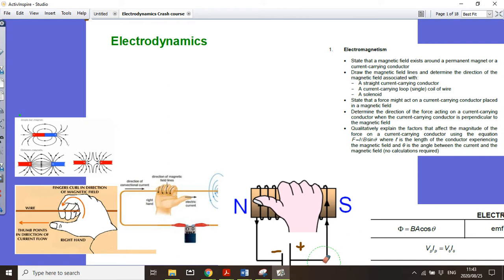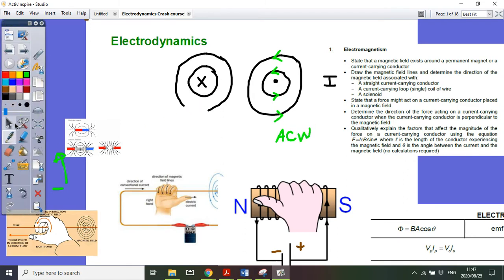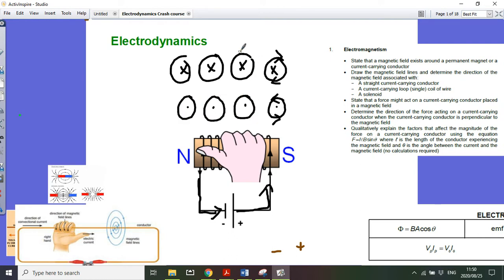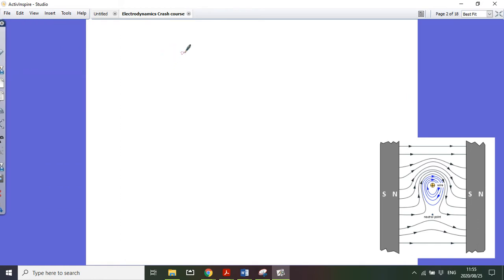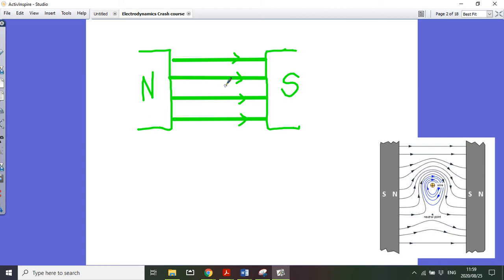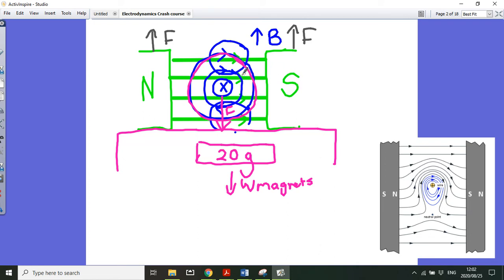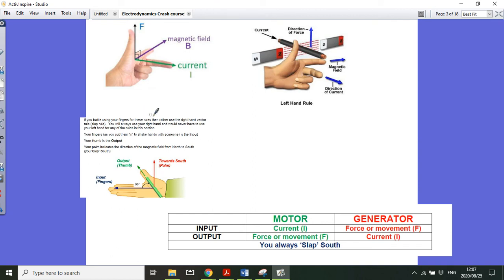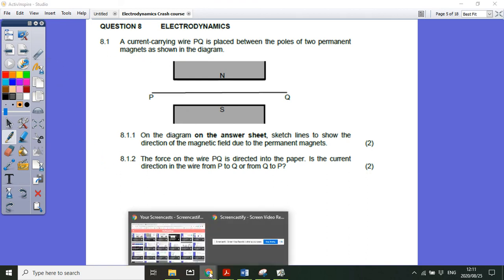Electrodynamics crash-course 1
Remember we work with conventional current - electron movement will give the opposite direction